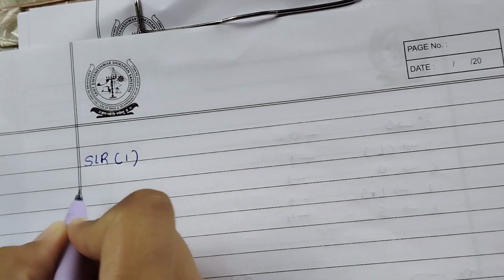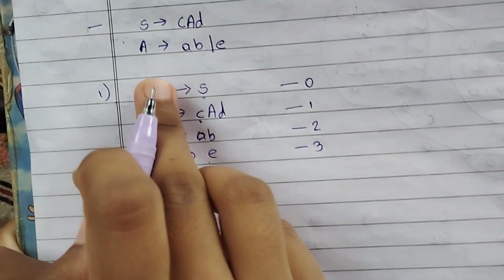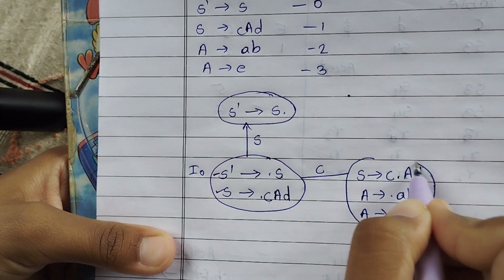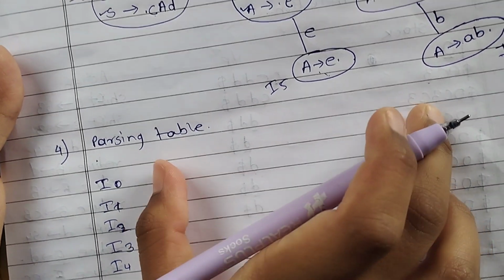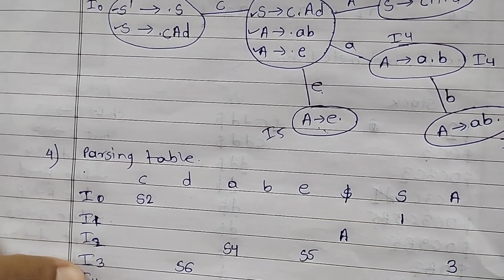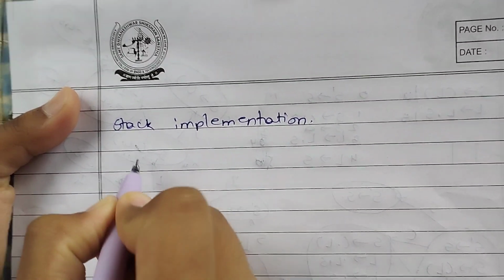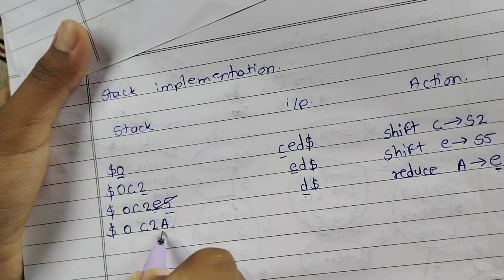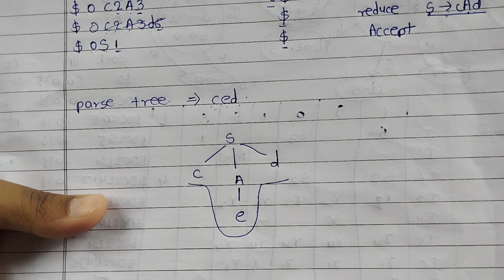SLR(1) parser||S-}cAd, A-}ab|e